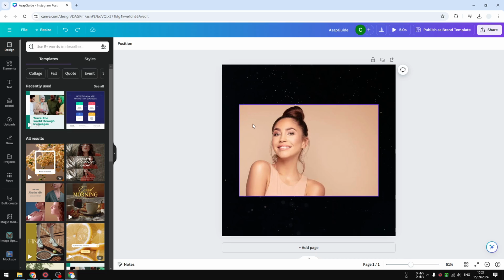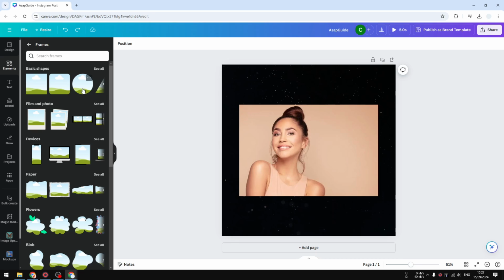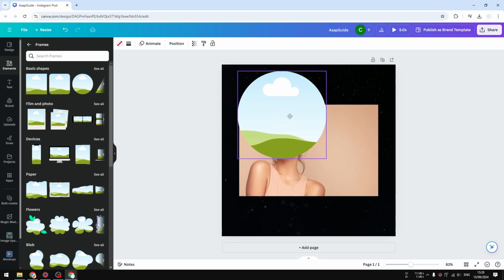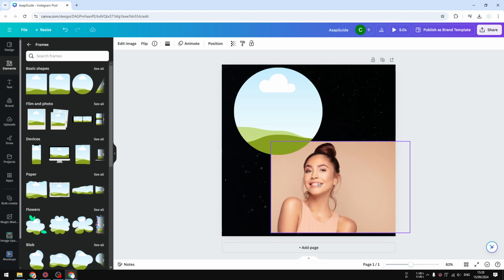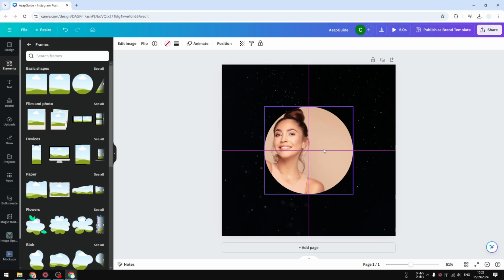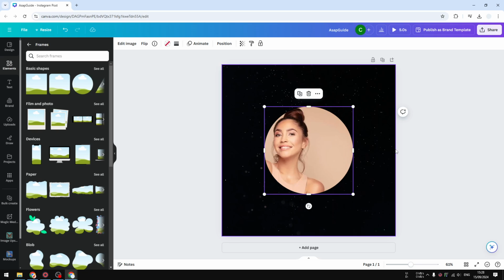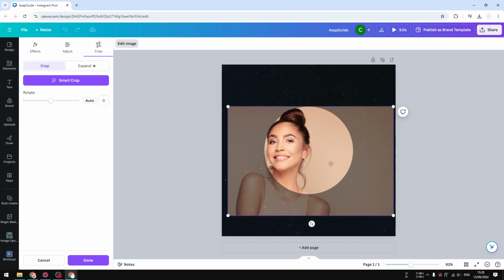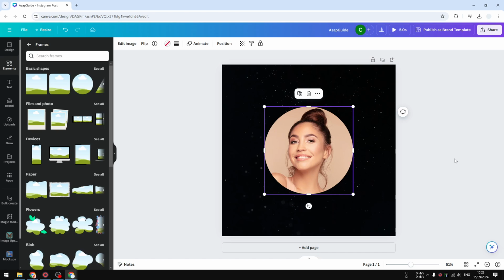How To Crop A Photo Into A CIRCLE In Canva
👉 Learn how to easily crop your photos into a circular shape using Canva. This quick tutorial will guide you through the simple steps to enhance your designs.